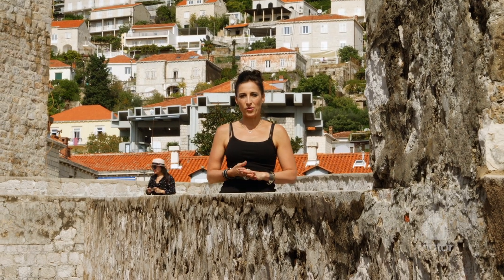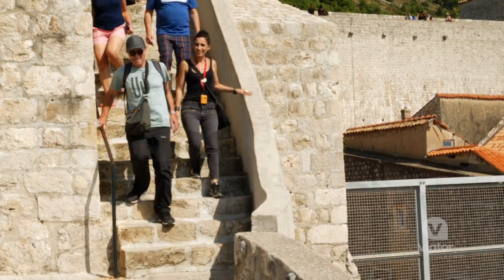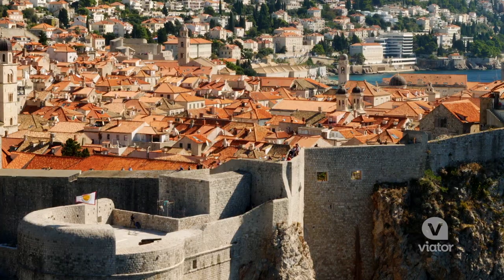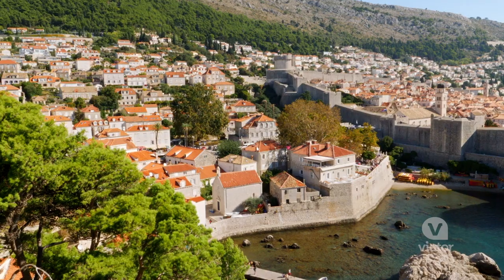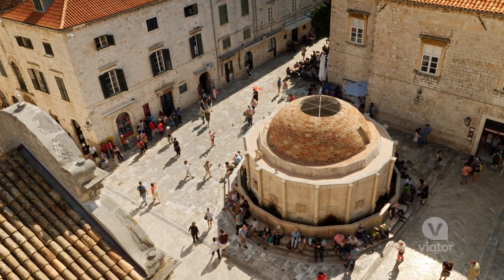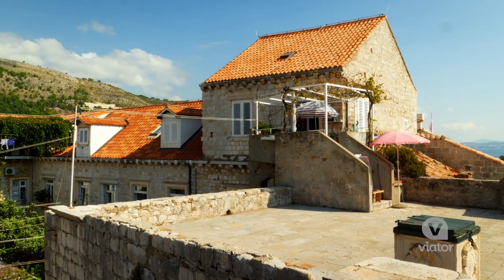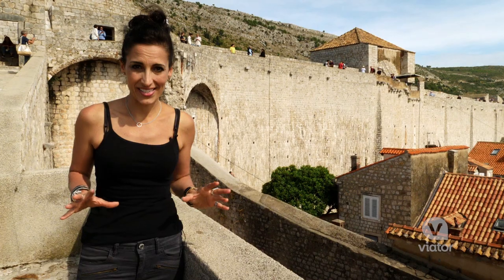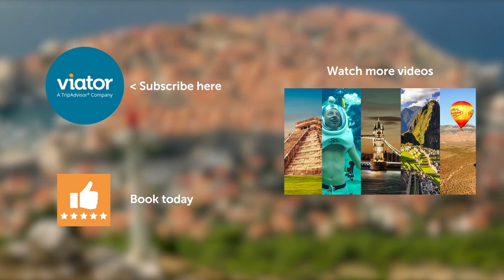Explore the Ancient City Walls of Dubrovnik, Croatia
Explore the watchtowers surrounding the medieval city of Old Town Dubrovnik by walking the UNESCO-listed ancient city walls of Dubrovnik, Croatia.

Gain easy access to the medieval walls of Dubrovnik’s Old Town. Stroll the 1.2-mile (or two-kilometer) stretch of walls, getting incredible views along the way while stopping to take in the atmosphere from the many guard towers. Then ride the cable car up to Mt. Srd for an even better view.